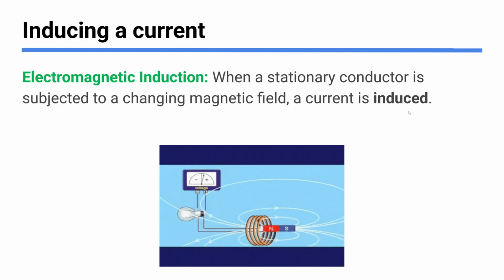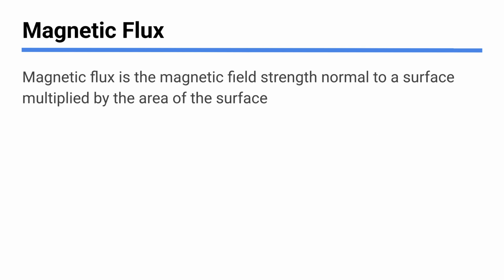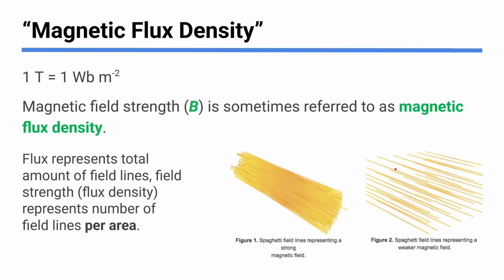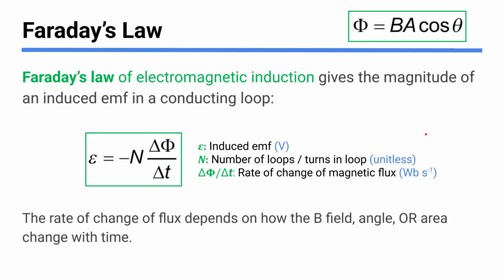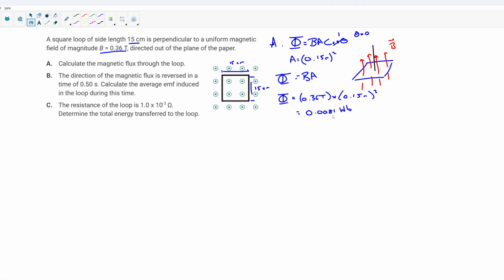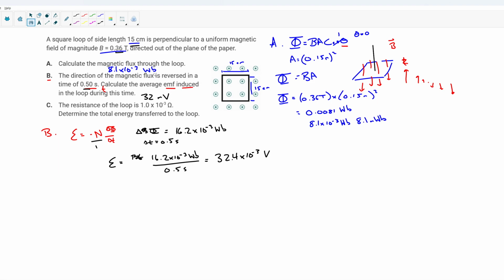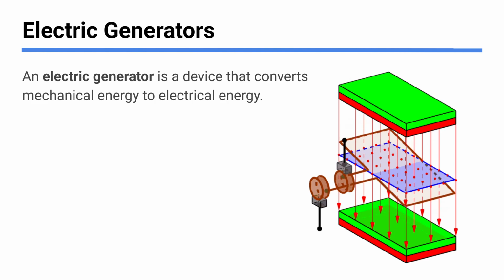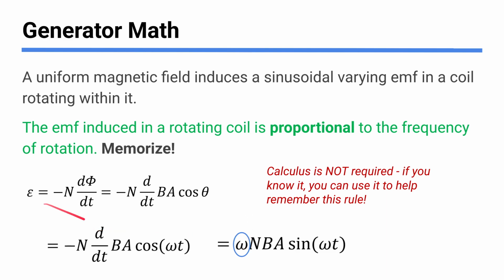Faraday's Law - IB Physics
0:00 - Intro
0:23 - Inducing a current
2:30 - Magnetic flux
5:23 - Flux equation
7:53 - Magnetic flux density
10:13 - Flux linkage
12:06 - Faraday's law (equation)
14:00 - Example problem pt. A
18:18 - Example problem pt. B
22:04 - Example problem pt. C
25:09 - Electric generators